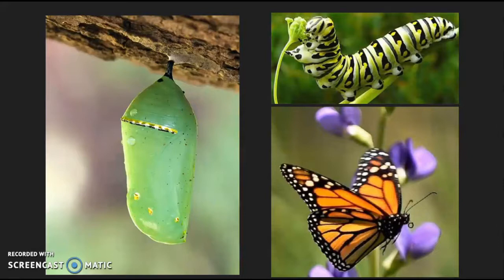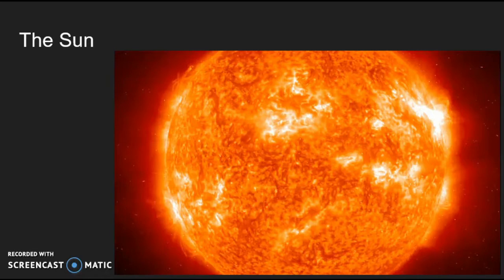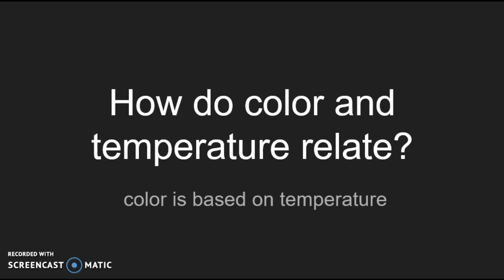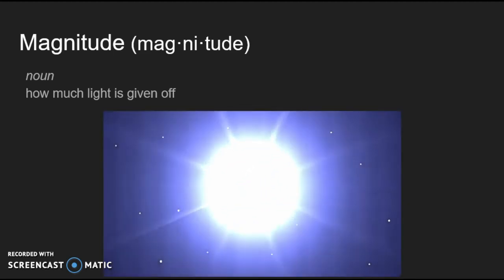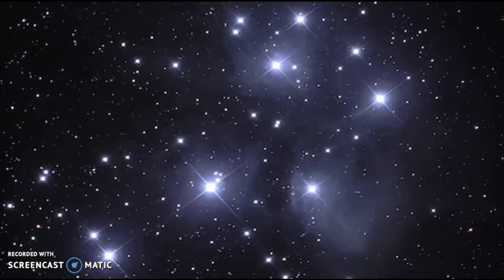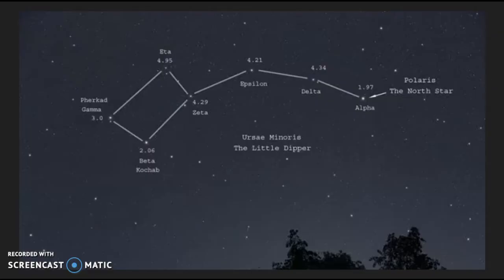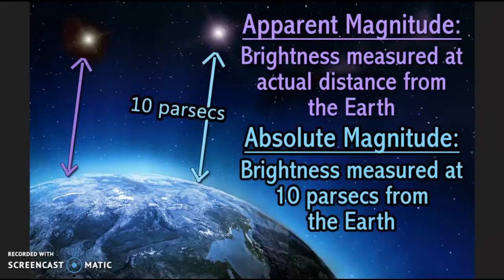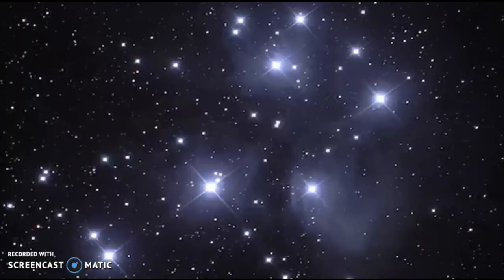Digital Story Telling Intro to H R Diagram